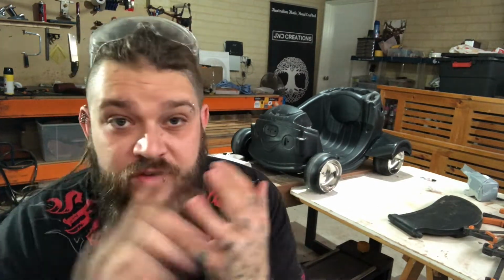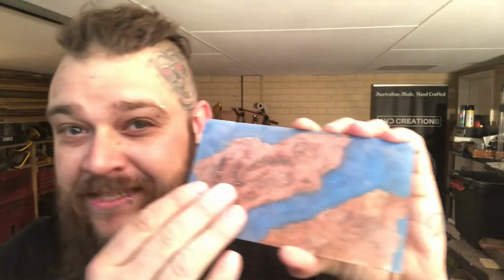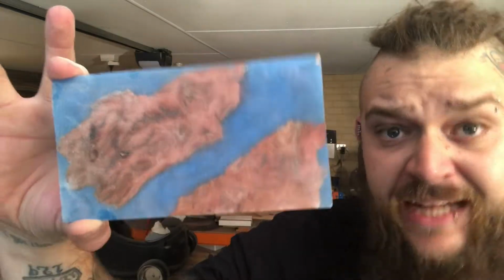Pimp My Ride pt 2 // Customising A Cozy Coupe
In todays episode, I move on to making a custom resin and burl dash for this cozy coupe. I also finish all the mods and get this thing painted and ready for the 3rd and final episode. Be sure to check out part 1 of this build if you havent seen it yet!

Check out The Beard Nod for all your beard care needs! I've been using their products for years and trust nothing else in my beard! I've even got their logo tattooed on me, that's how much I love this stuff!

Any views expressed or comments made are that of personal opinion and should not replace professional advice. Be sure to take due care when using any tools and follow all safety guidelines.